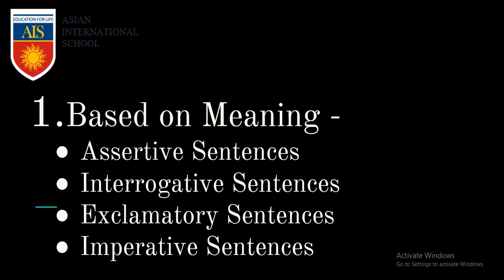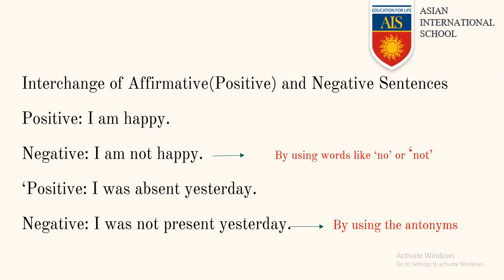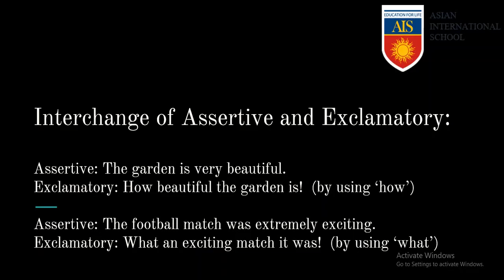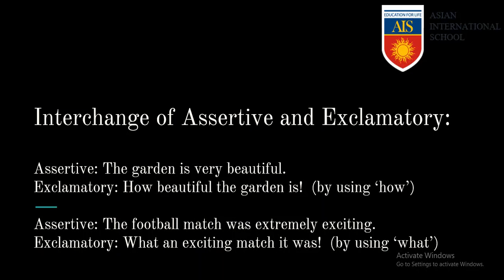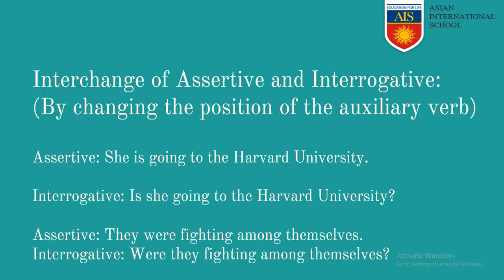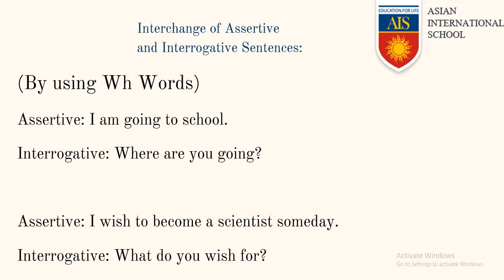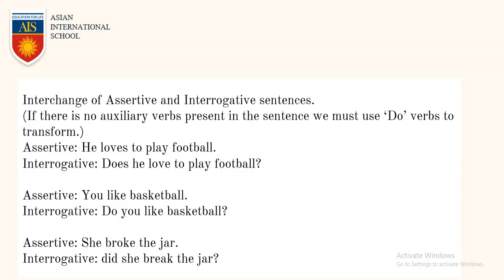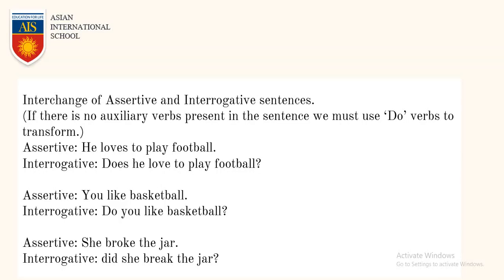Transformation of Sentences_Class VI (part 1)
Transformation of Assertive, Interrogative, and Exclamatory Sentences|| Class VI || Asian International School || By Ankita Mondal